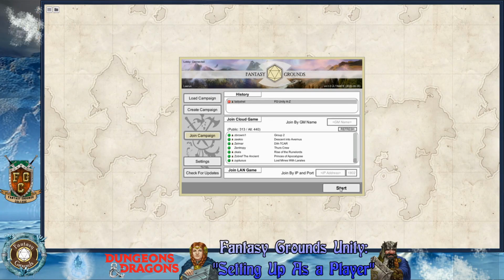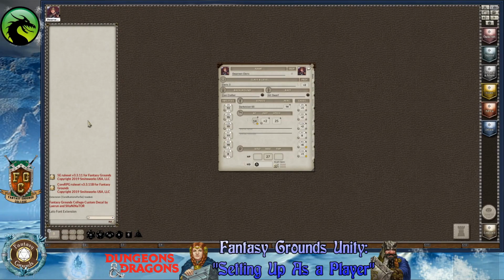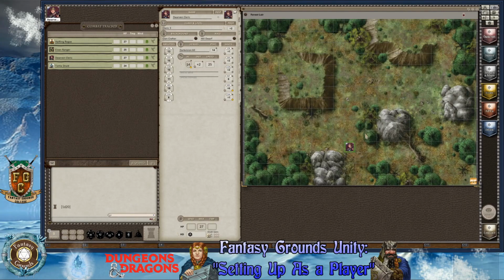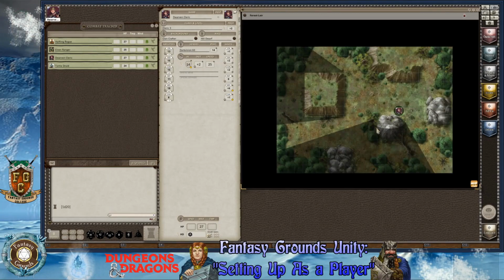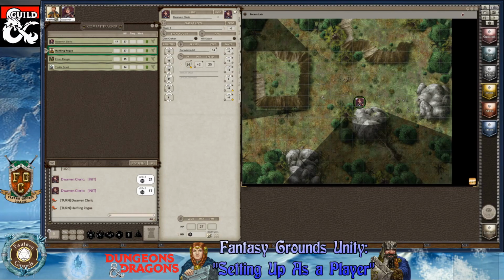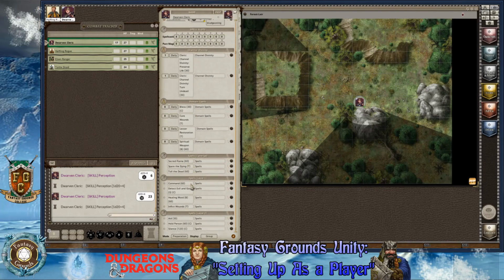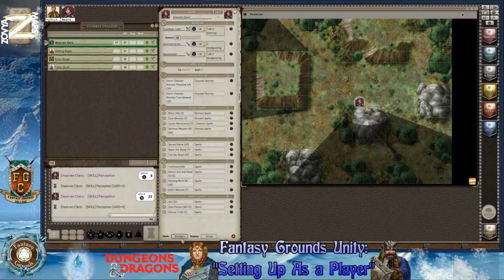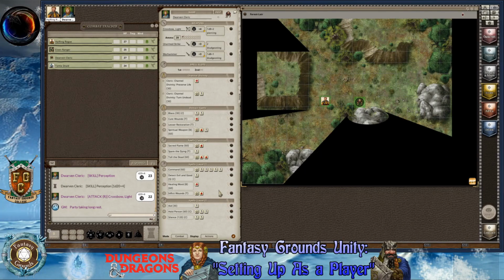FGC Presents: Fantasy Grounds Unity A-Z - Episode 3: Character Selection & Setting up your Table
Join Founder Laerun and Lady Shel as they talk Fantasy Grounds Unity, from A-Z. This is our third episode, and this week we will be talking about Character Selection and setting up your table for the best use in a game all from the player's viewpoint.